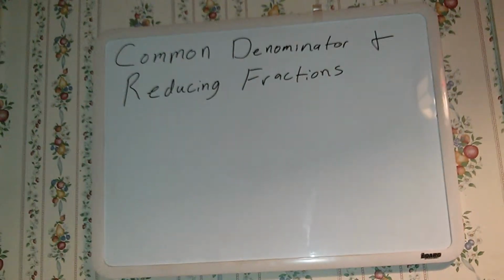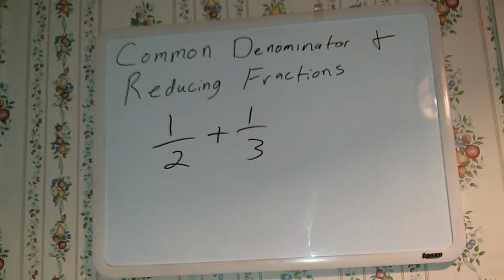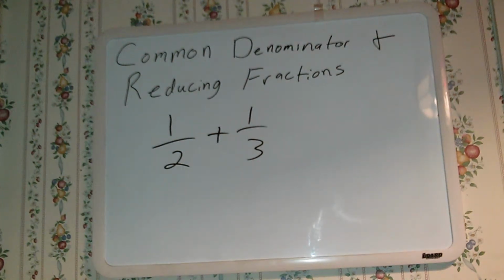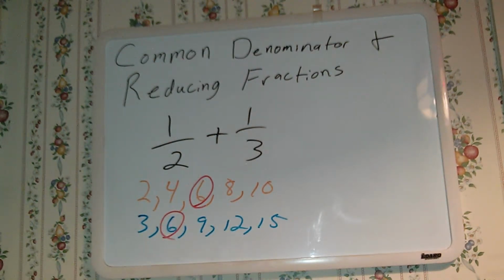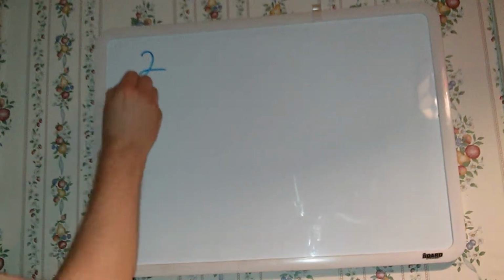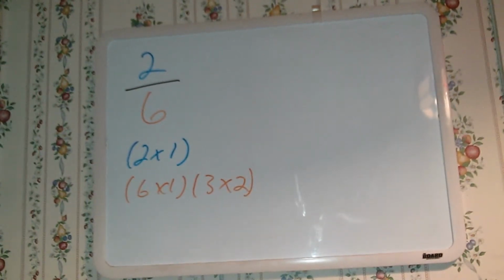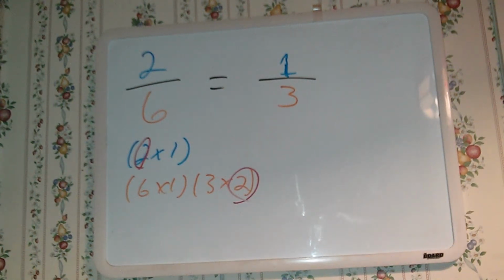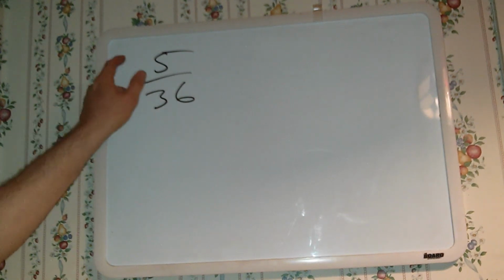LCD & Reducing Fractions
Finding/using common denominators. Finding least common denominator is also covered. Reducing fractions. Link to Adding/Subtracting fractions Link to Multiplying/Dividing fractions